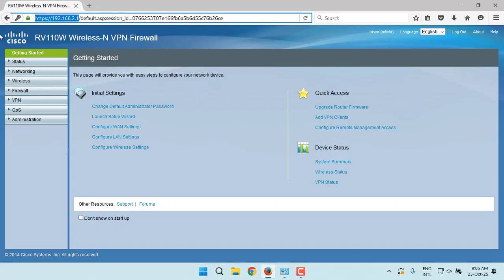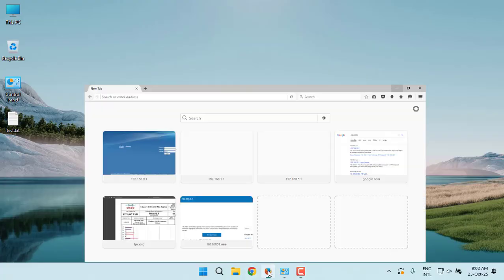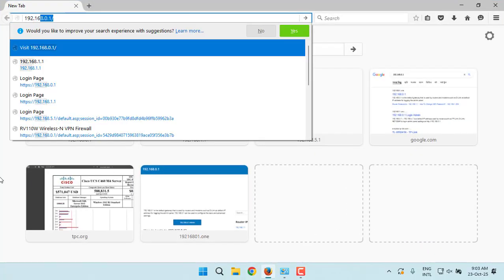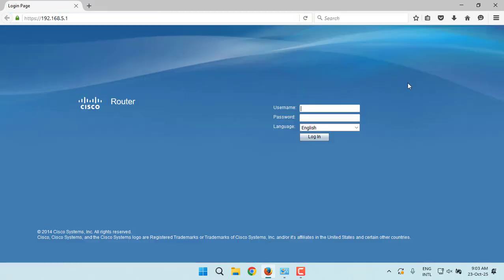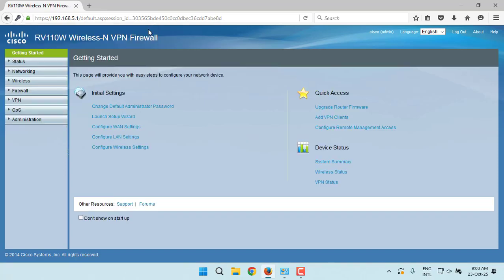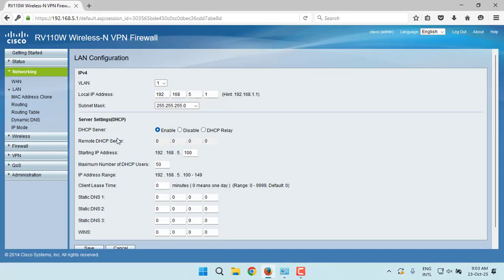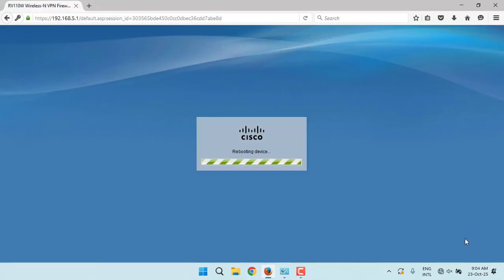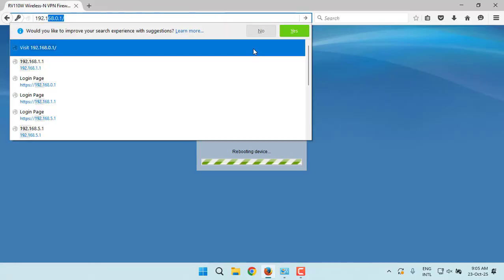How to Change LAN IP Range on Cisco Wi-Fi Router.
Hello friends! Today, I will show you how to change lan ip address in cisco wifi router.